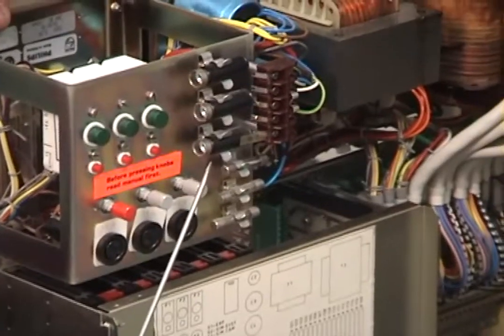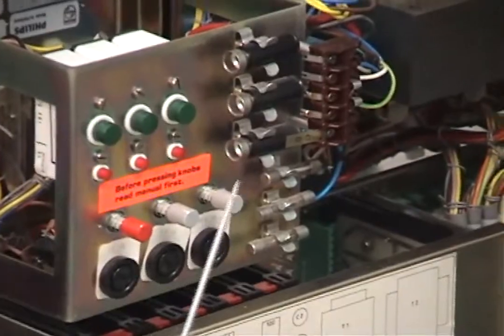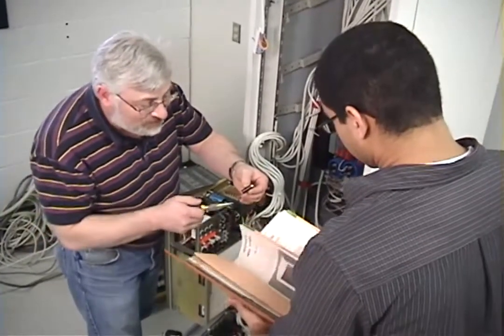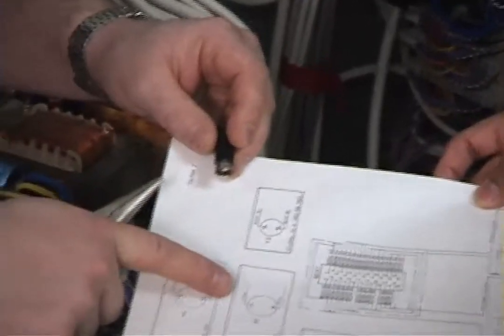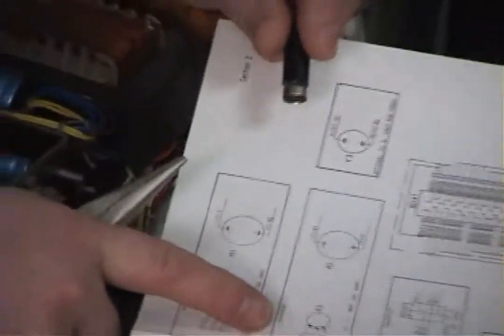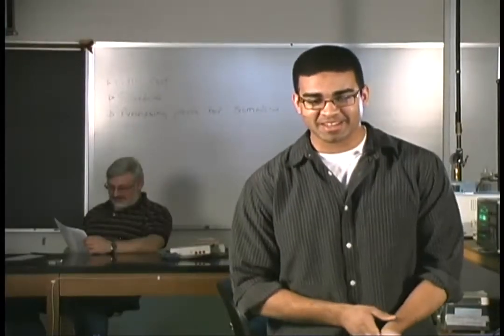Durham College - Biomedical Engineering Technology program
This is a promotional video for the Durham College Biomedical Engineering Technology program. Located in Oshawa, Ontario, Canada.